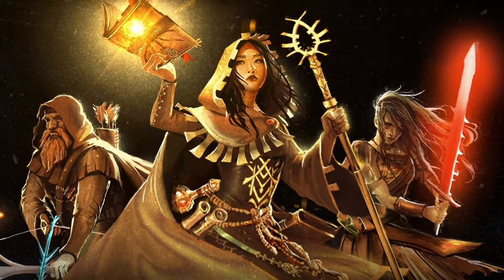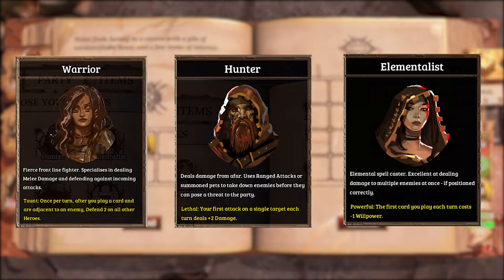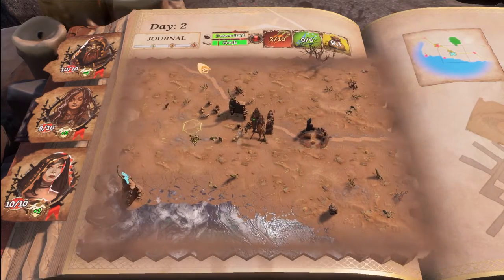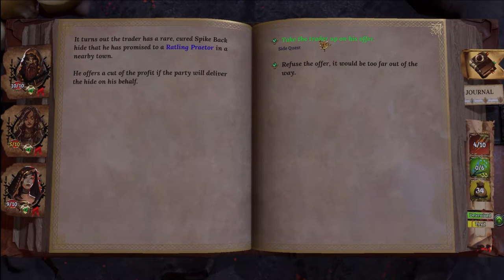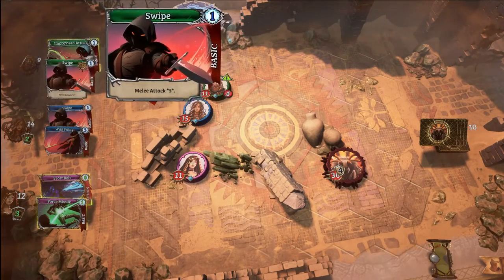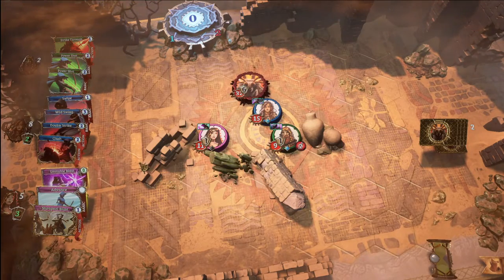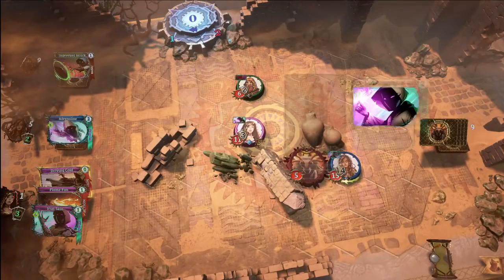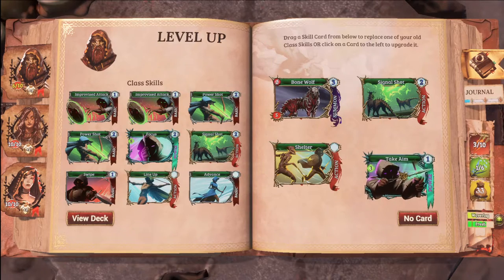The Bandit Game Spotlight: First Impressions and Guide to Trials of Fire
Welcome back to the channel and to the Bandit Game Spotlight, where we showcase Trials of Fire. This is quickly rising as one of my favorite games and I am excited to share it with you. Let me know what you guys think of the game and if you are excited to try it out. Enjoy